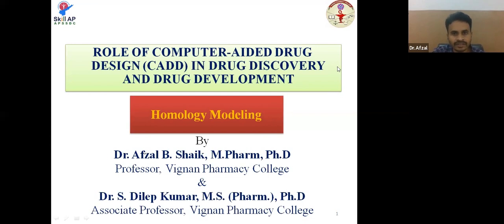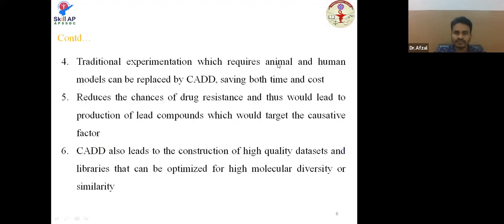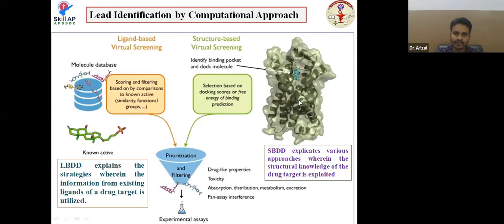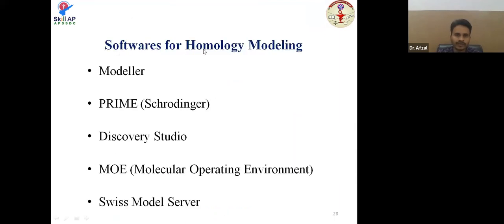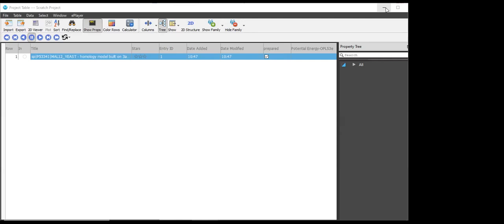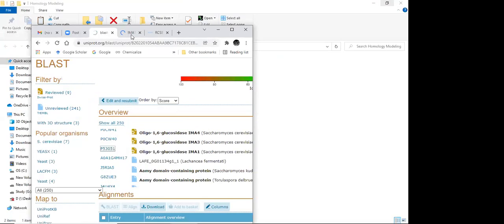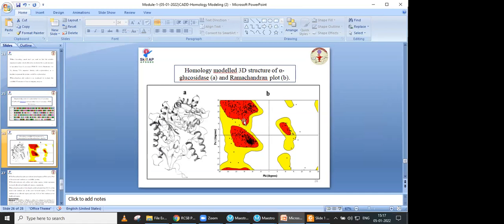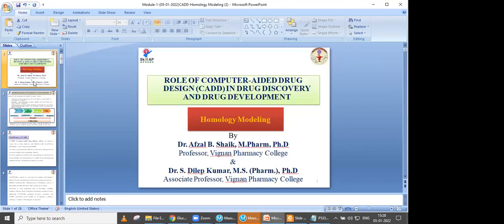Software’s in Drug Discovery ,Development Day 3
Software’s in Drug Discovery ,Development and Optimization Pharma & Chemistry